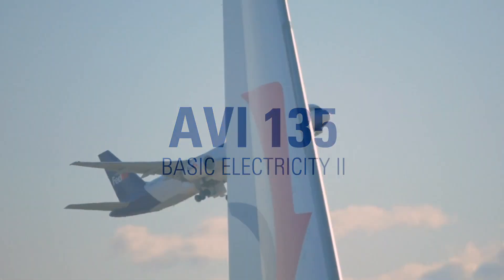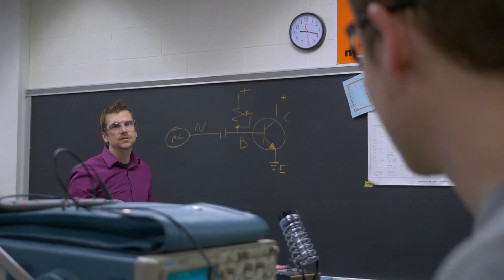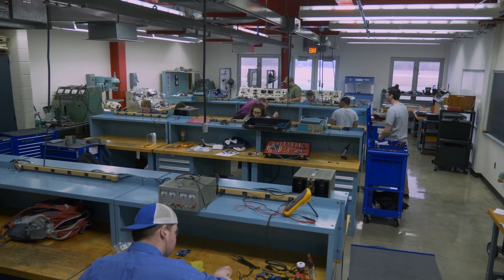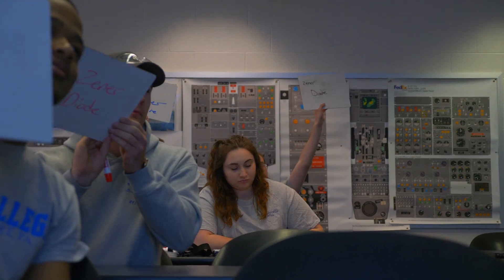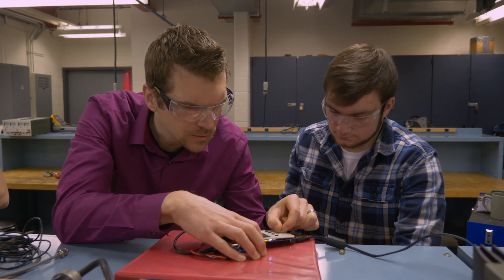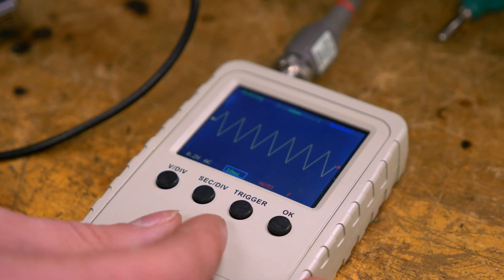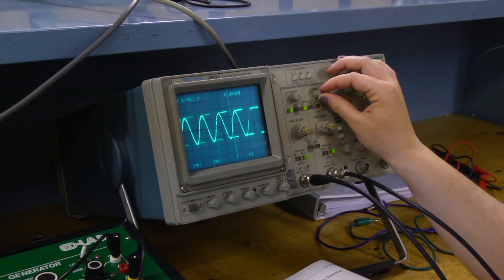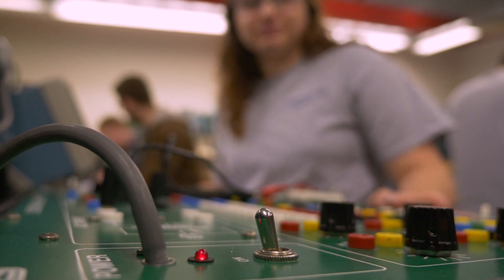Your Class in 60 Seconds: Aviation Basic Electricity II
Dive into what it takes to be an aviation technician with this snapshot of the AVI135 Basic Electricity II course, a requirement for the Bachelor of Science in Aviation Maintenance Technology. Hard at work in the lab, students take on complex theories. Hour by hour, through hands-on activities and engaging classroom discussions, ideas that were mere concepts solidify into reality. In state-of-the-art labs, students train with equipment used by the pros. They even build their own pocket-sized oscilloscopes to visualize electrical signals. With all this training, it’s easy to see why Penn College’s aviation program graduates are real-world ready and sought after to fill high-demand positions as skilled aircraft mechanics.